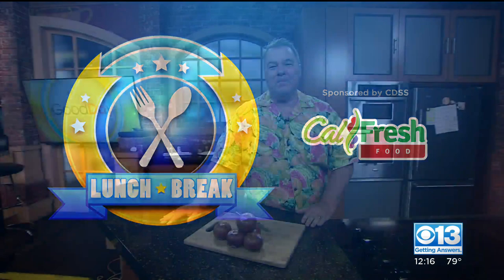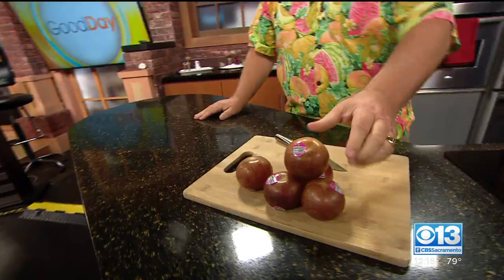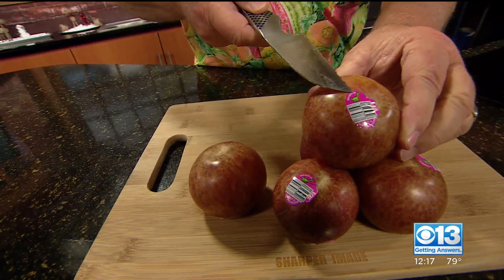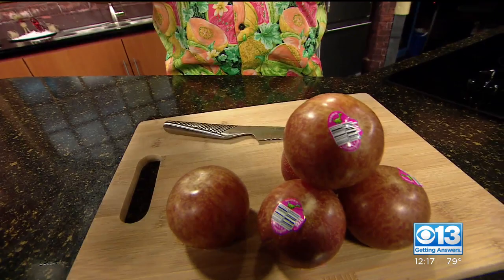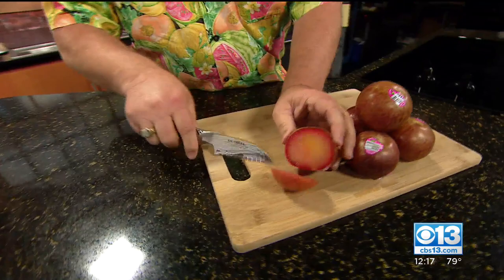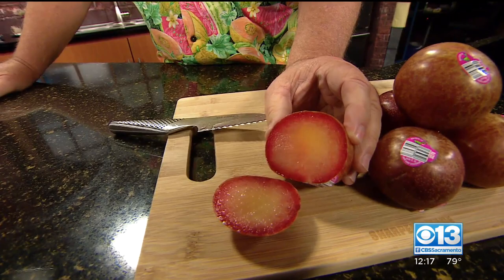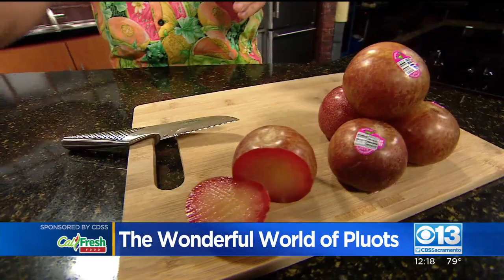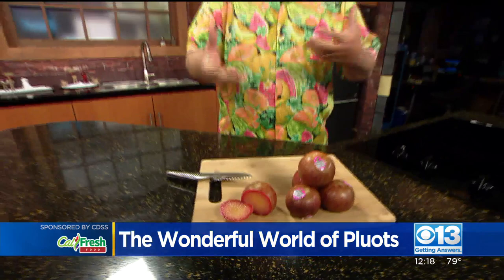Lunch Break: The Wonderful World Of Pluots